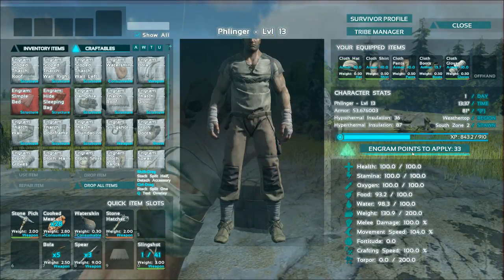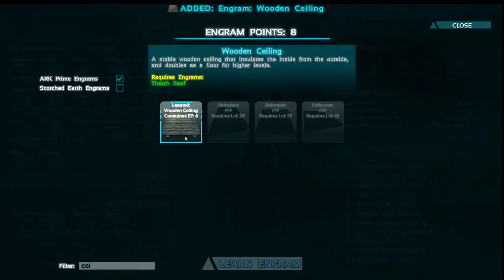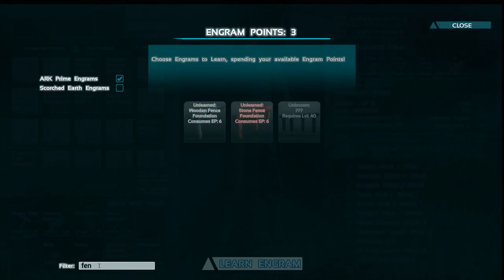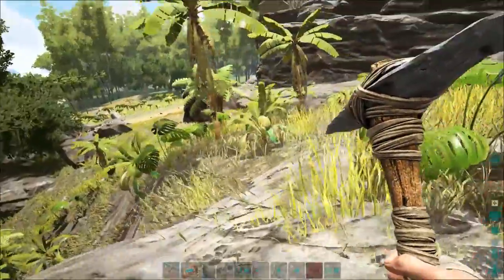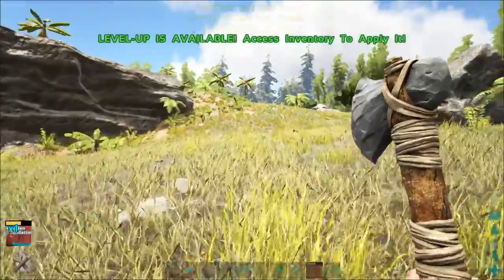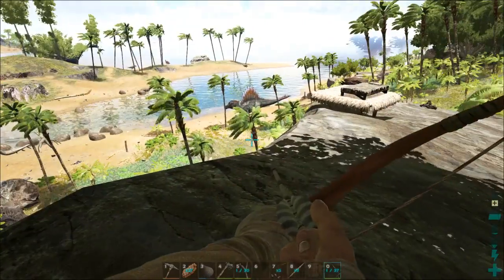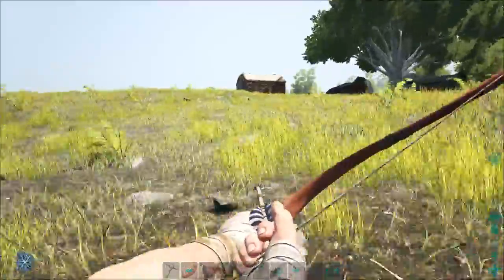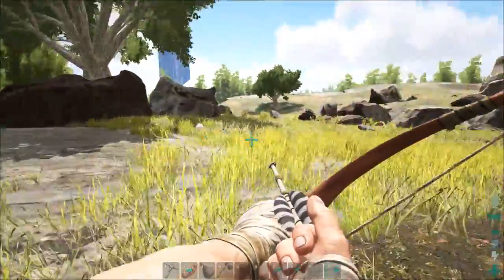Ark: Survival Evolved - Beginner's Guide - Narcotics and Wooden Structures!- S2E03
One of the best ways to speed through the lower levels in Ark.